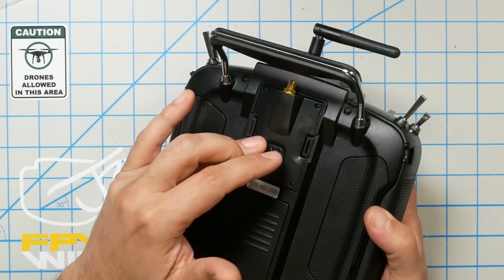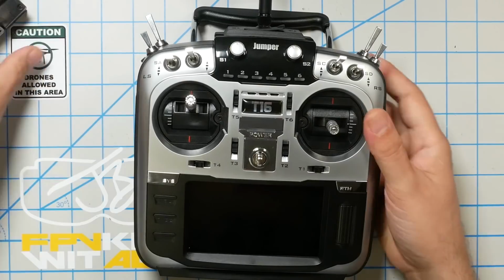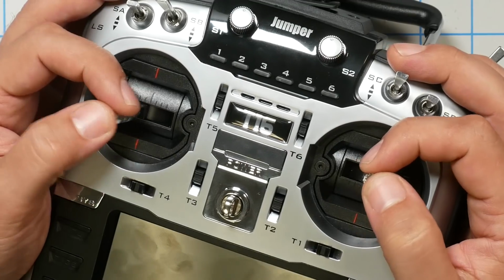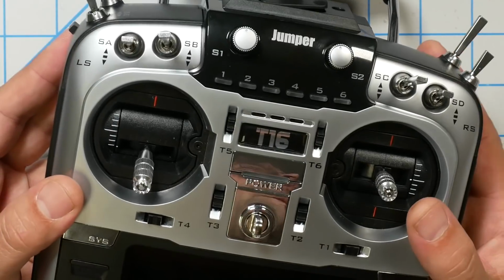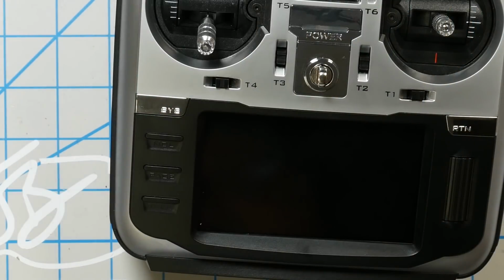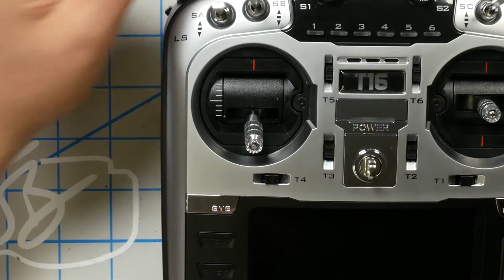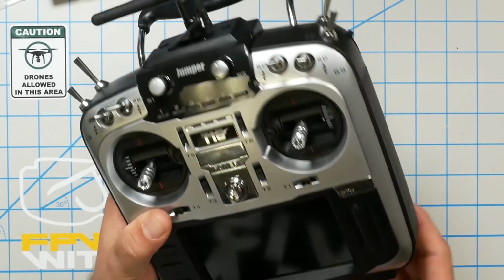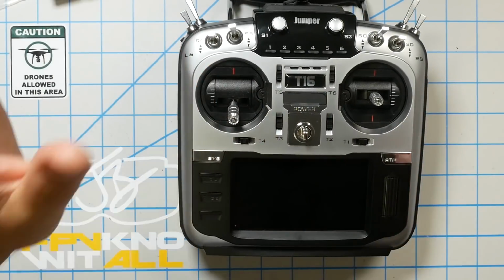Jumper T16 is my new daily driver (here's why I'm switching)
I loved the Jumper T16 when I first saw it. But there were a few things I didn't like. Jumper has fixed all of them. And they've gone one better by settling the differences between Jumper and the OpenTX project. That means that Jumper users no longer have to rely on Jumper to release firmware updates. Jumper is supported in OpenTX just like any other radio.

And all that means it may finally be time for me to move to the T16 as my daily driver.

Watch all my Jumper T16 content including how to transfer models and settings from another radio, how to install multiprotocol module, and more

--- PRODUCT LINKS ---

The Jumper T16 is not available in many popular stores. Some dealers have reported to me that FrSky pressured them not to carry the Jumper. This may be why the Jumper T16 is hard to find.

The official Jumper store is on Aliexpress

To tell if you need the multiprotocol module, look at whether the product picture has the antenna mounted in the top of the radio like in my video, or whether the radio has a dummy plug at the top of the radio. If the radio has an antenna sticking out its top, then it already has the multiprotocol module installed.